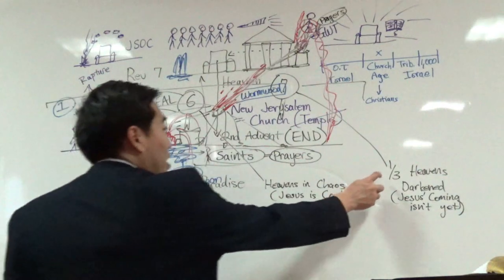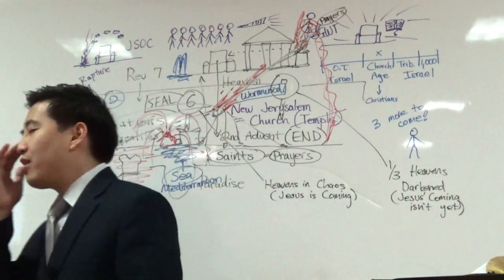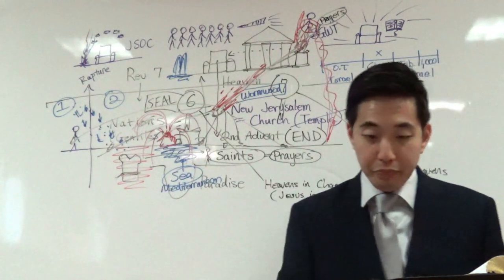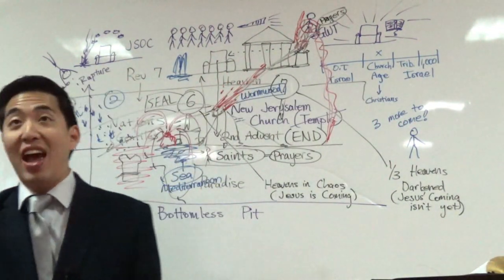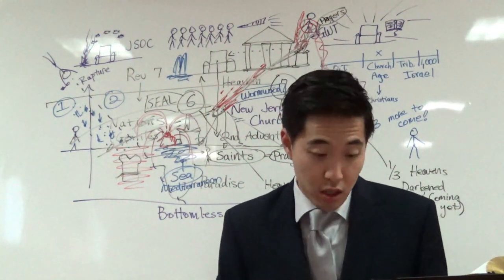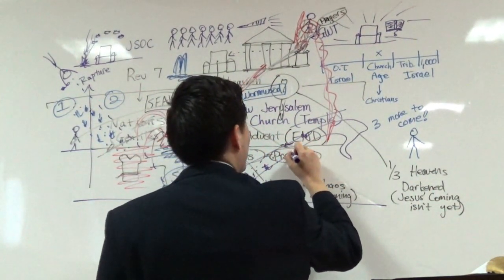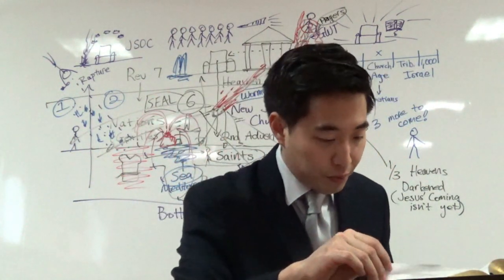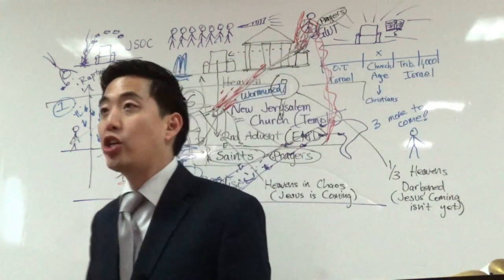Mutants From Hell Will Soon Torture Humans (Rev. 8:13-9:4)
Hi,

I'm Gene Kim (pastor at San Jose Bible Baptist Church - UC Berkeley and PBI). In this video which is a series from Commentary on Revelation we talk about the star that fell from the sky and got the keys to the bottomless pit. This star could also be an angel. The horrifying creatures that come out of the bottomless pit then harm the humans that are not saved (do not have the seal of God). This is exactly the same as the children of Israel during Moses' time.

My channel publishes videos that focus on wrong doctrines, dispensationalism, end times and KJV as the only word of God.